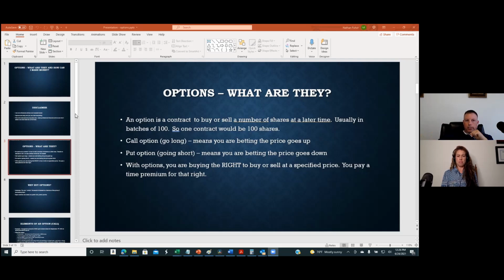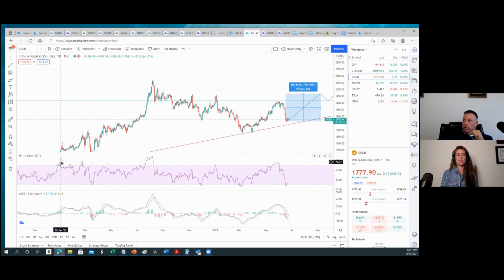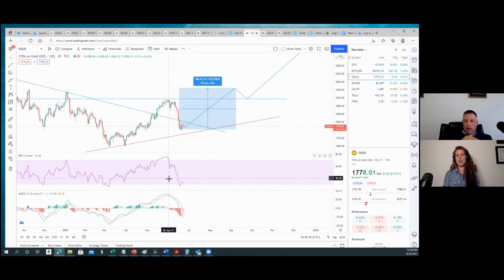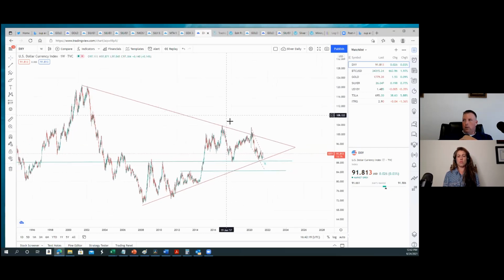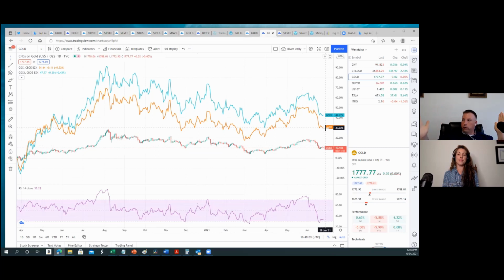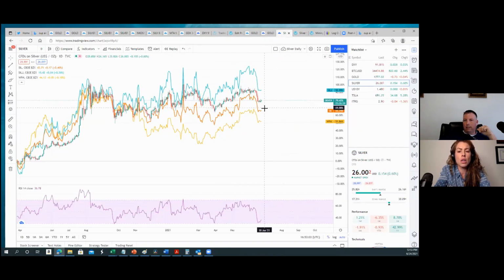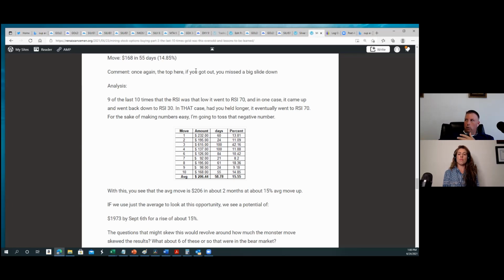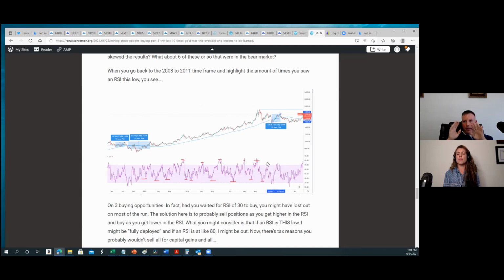Options for the Noob part 3 looking under the hood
In this video, Ashley and I have a high level discussion on call options with mining stocks and I show her:
1) How to play a "saw tooth" pattern with a portion of your portfolio
2) Give an overview of what call options are
3) Show the value in doing this in the PM sector
4) discuss tools like RSI and MACD for determining entry and exit points.

Blogs discussing this and listing my strategies and positions:
1) Trading mining stock options for newbies and to follow along
3) Last 10 times RSI was this low and my entire options positions: